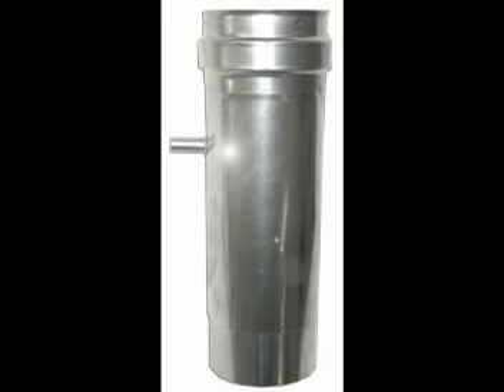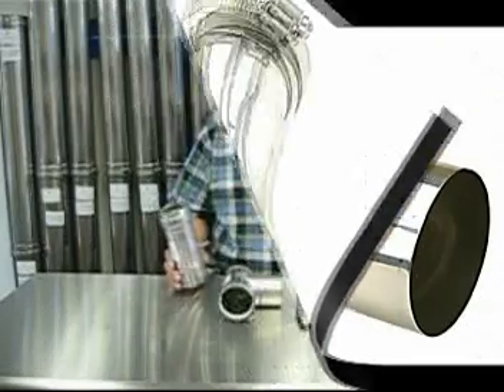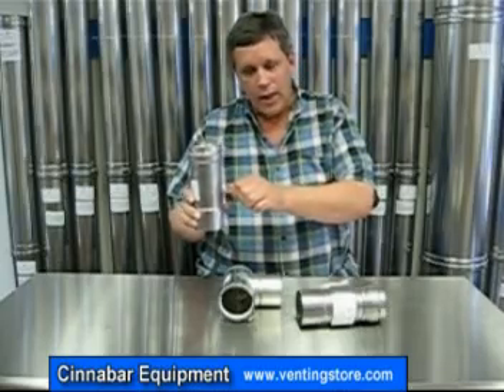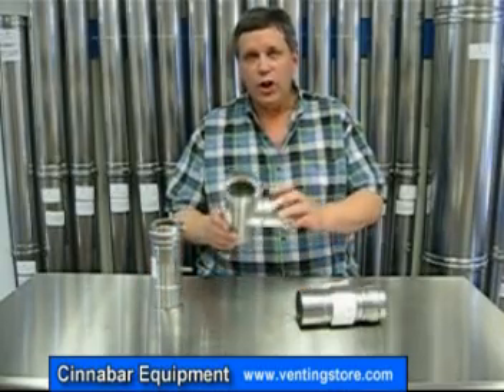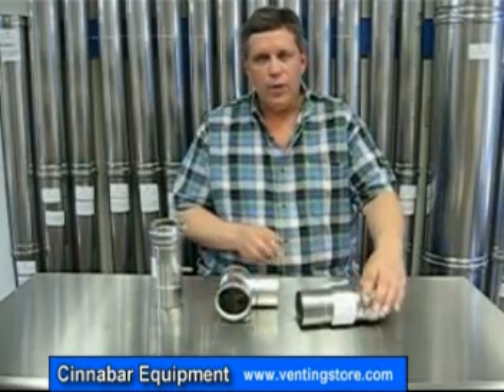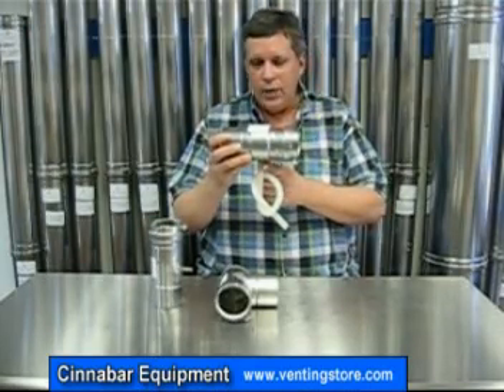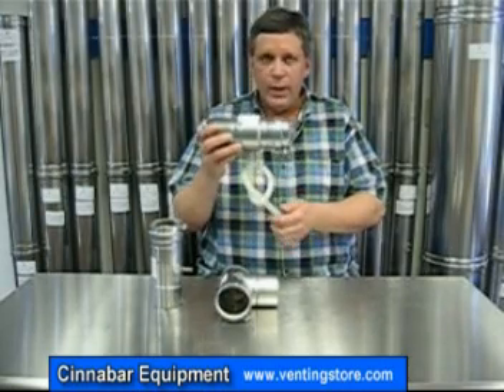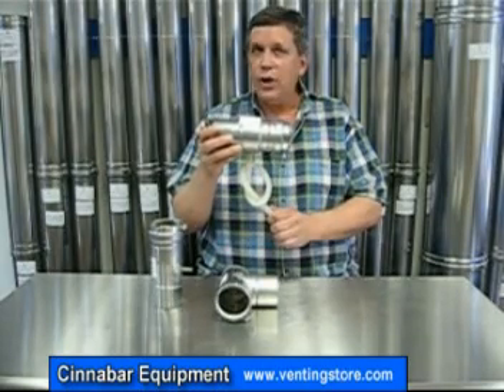Z-Vent Z-Flex al294c Condensate Drain for Boilers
Cinnabar Equipment Co

Z-Vent Z-Flex al294c Condensate Drain for Tankless Water Heaters and Boiler Installation. Approved  for Bosch,Noritz,Paloma,Rheem and Takagi Tankless water heaters.